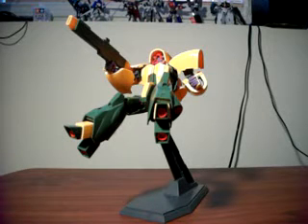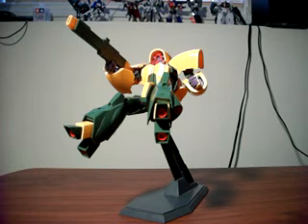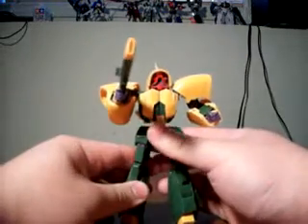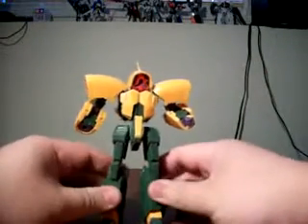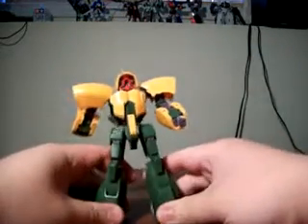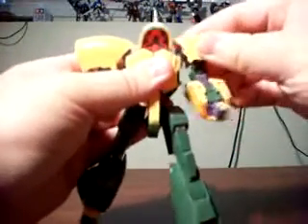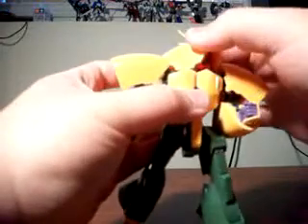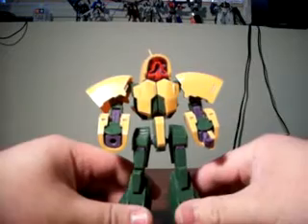Part 1 of 2, review of 1/144 HGUC NRX-044 Asshimar model kit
Here's the first part of my review of the odd Asshimar model kit of the HGUC line. I'll go over the model kit details, accessories, and articulation of the Mobile Suit form. Enjoy!